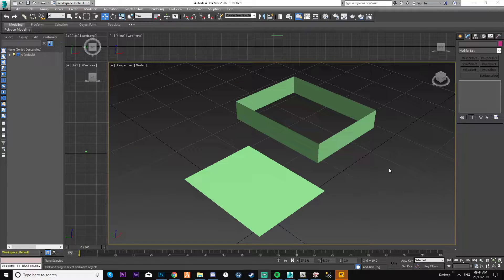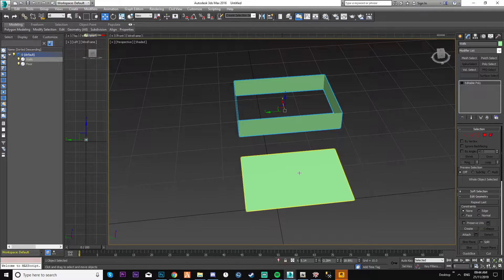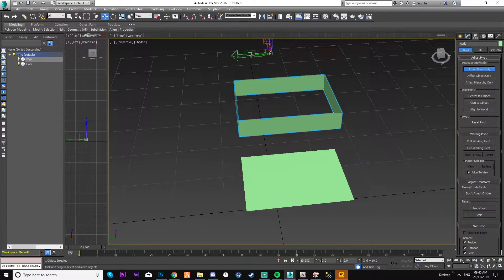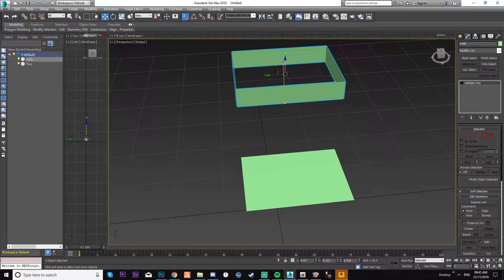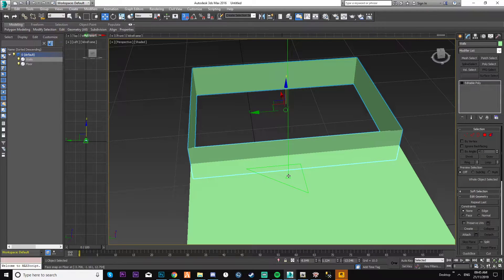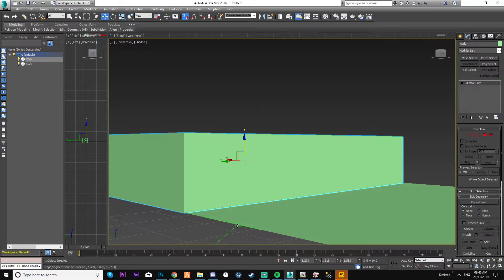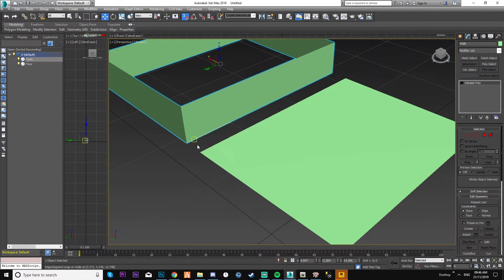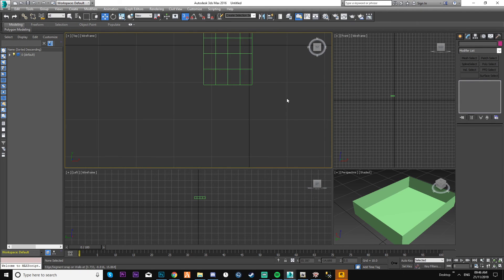3ds Max | How to use the Snap Toggle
This is just a basic quick tutorial, to help people getting started in 3d modelling for the FiveM/GTAV Community!

Visit my Discord for help from myself or the community